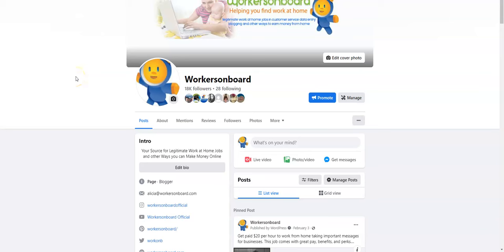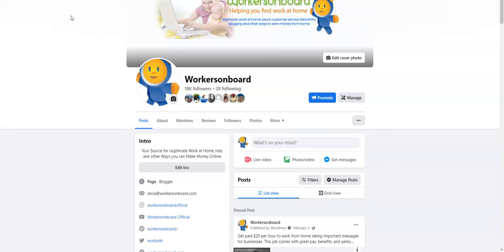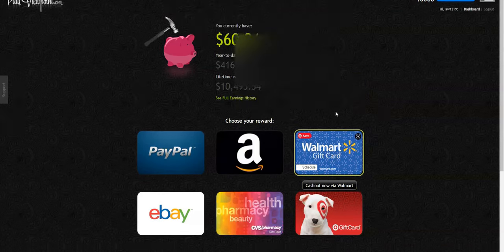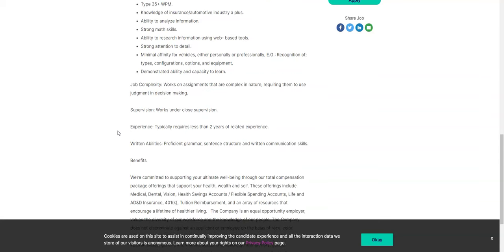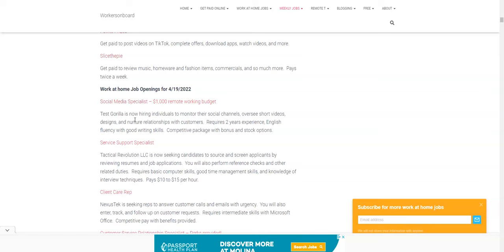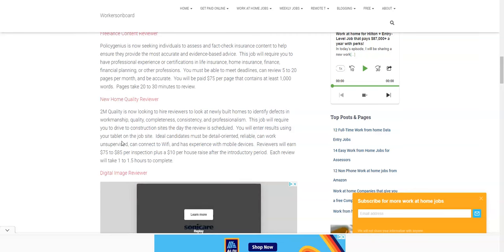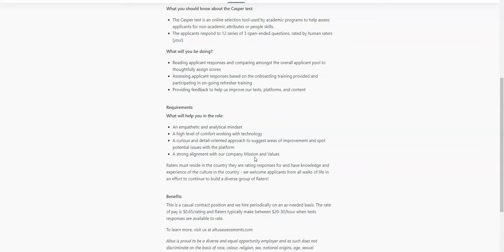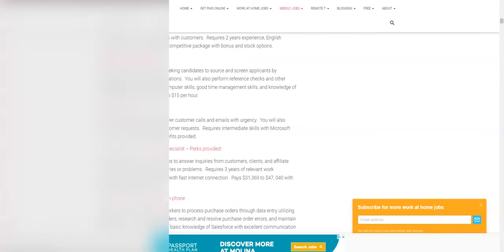Non-Phone Job that pays $75 every 20 to 30 minutes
💰❤️ EXTRA CASH!

for free cash to take mini polls

300+ Companies that pay you to work from home

😊Blogging Resources